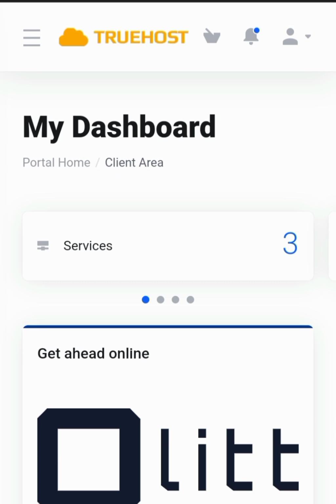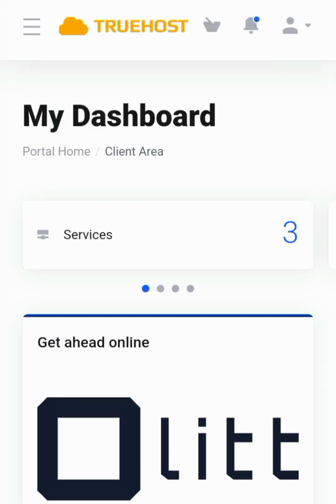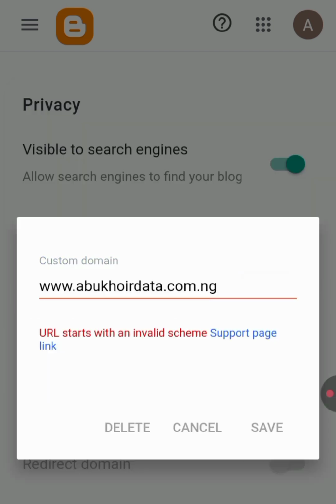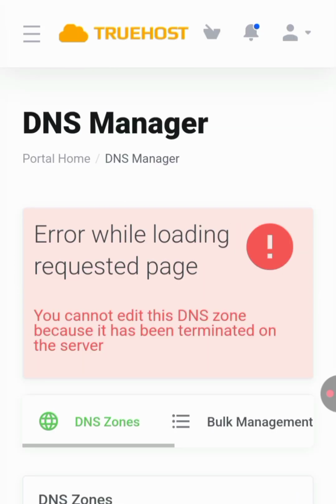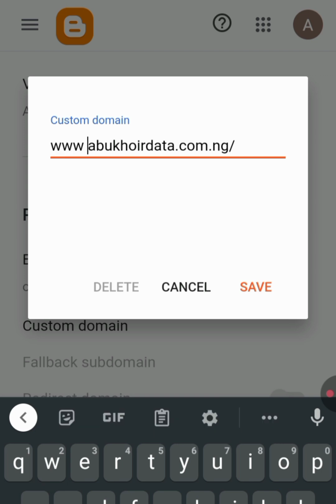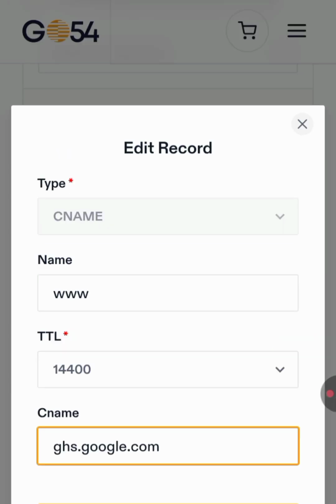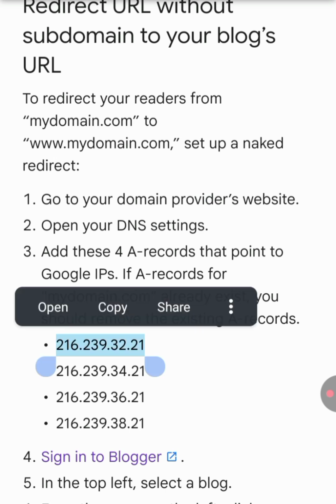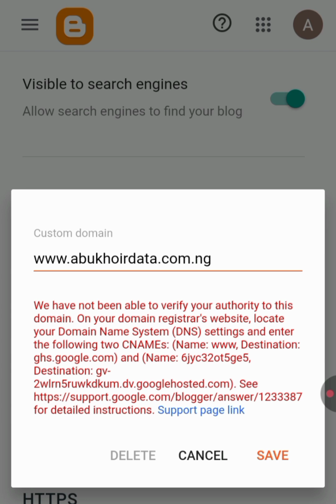How to Remove .blogspot from blogger, Part Two Step by Step Tutorial..